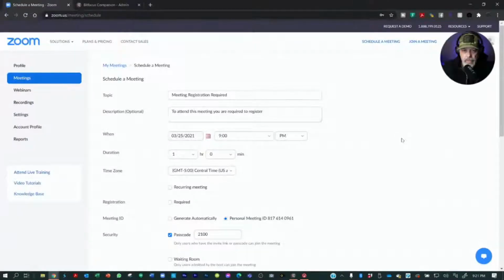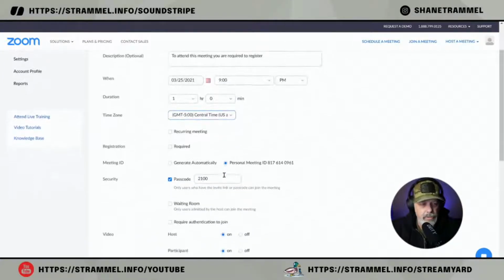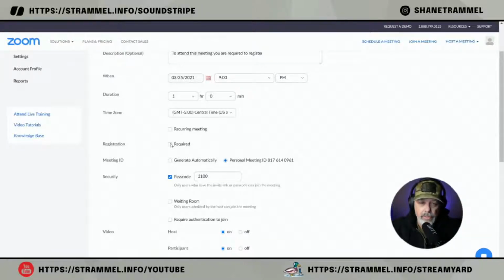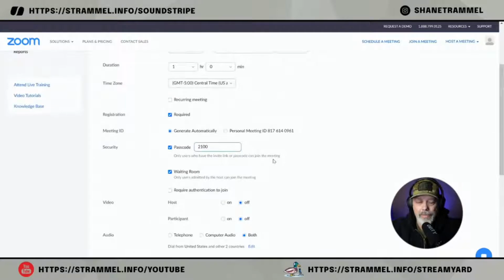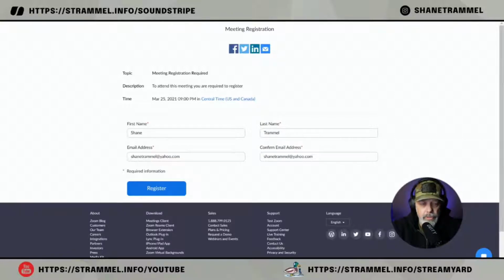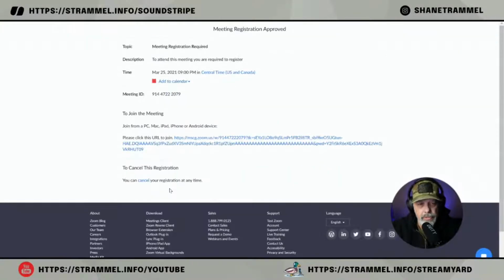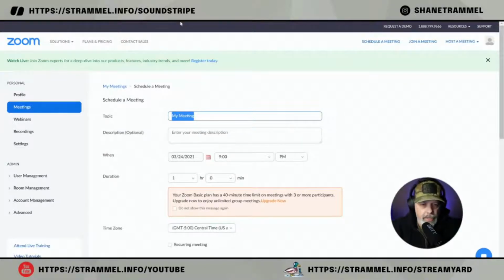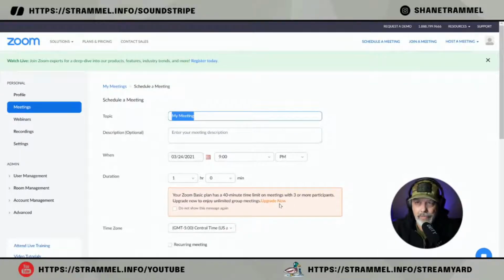Zoom Meeting Registration - Live Streaming with StreamYard in 2021 – Day 64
Timecode:
00:00 Intro
01:15 Require Zoom Meeting Registration
02:16 Zoom Meeting Promotion Using ConvertKit
04:23 Configure a Zoom Meeting for Registration
09:49 Free Zoom Alternative
16:29 Start a YouTube Channel and Use TubeBuddy
17:14 TubeBuddy Mass Search and Replace Feature for Titles and Descriptions

⚡︎ Atem Mini Pro ... (Amazon)
⚡︎ Blackmagic Design Video Assist 5" 12G-SDI HDMI HDR Recording Monitor ...